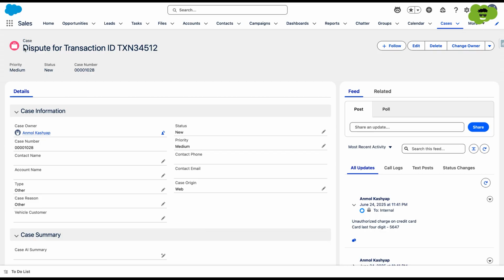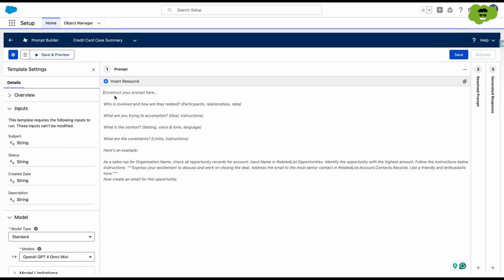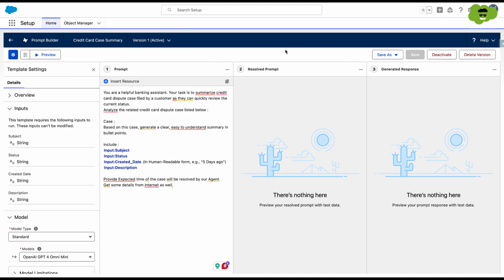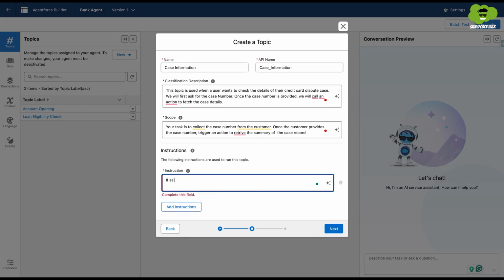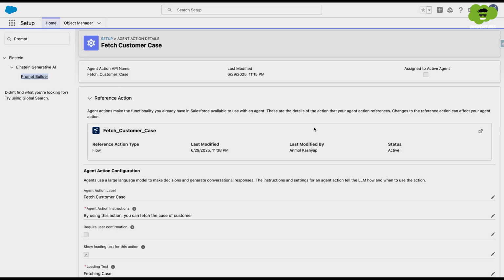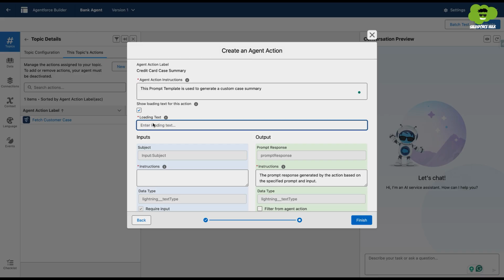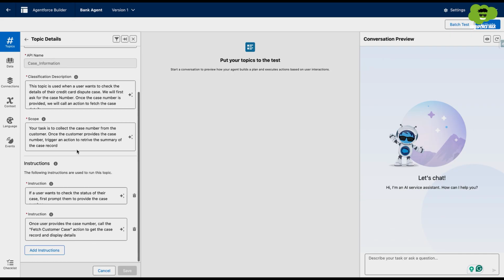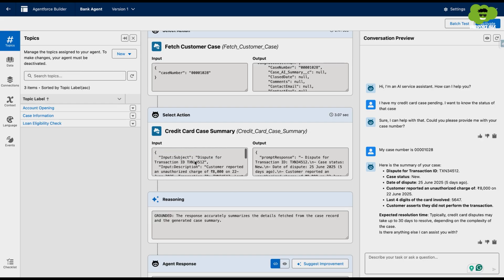How to Use Prompt Templates with Agent Actions in Salesforce Agentforce | Agentforce Tutorial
Struggling to make your AI agents smarter and more contextual? 🤔

Most teams rely only on simple prompts, but what really powers accurate, real-time responses is the combination of Prompt Templates + Agent Actions. Without them, your agents often miss context, fail to summarize data properly, or give generic replies.

In this video, Shrey Sharma walks you through how to use Prompt Templates with Agent Actions in Salesforce Agentforce to deliver faster, smarter, and more reliable results. You’ll see how two AIs work together, one at the front end and one at the back end to process queries, summarize cases, and provide dynamic, real-time answers.

What you’ll learn in this video:
✅ What prompt templates are and why they matter?
✅ How to create a new prompt template in Salesforce?
✅ Setting up instructions, sources, and AI model configuration
✅ Connecting prompt templates with Agent Actions
✅ Live demo: summarizing a credit card dispute case

📌 If you are looking to implement Agentforce in your org, check out Cyntexa Agentforce implementation services with free consultation